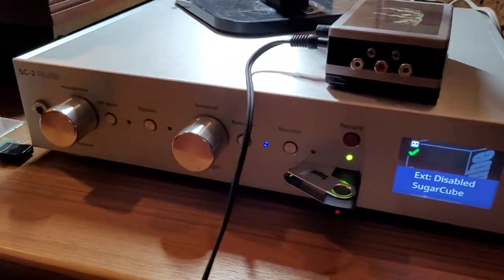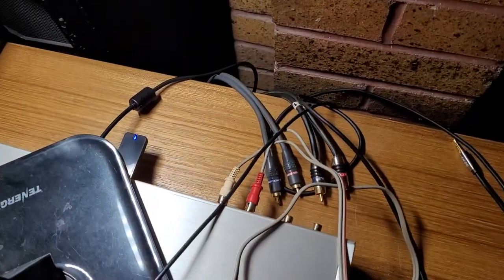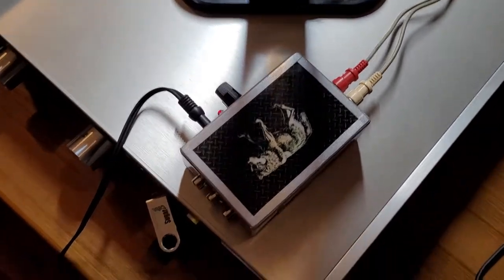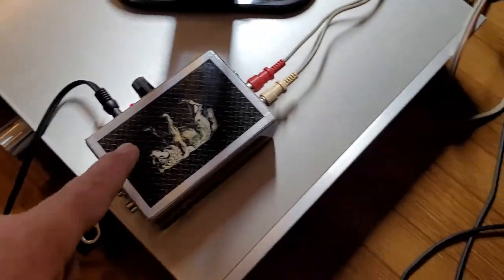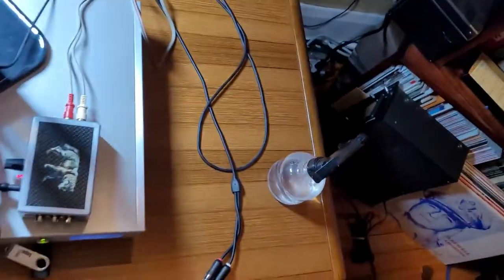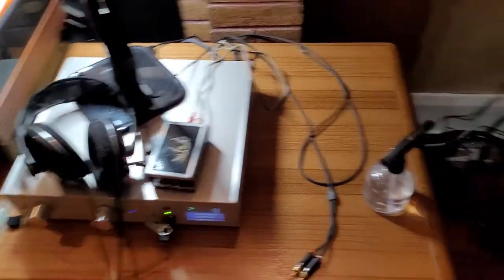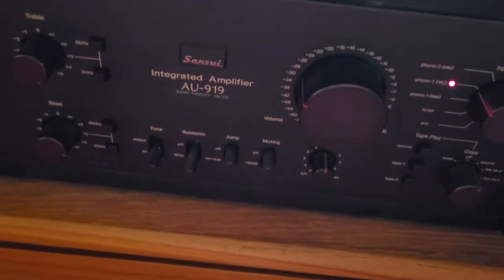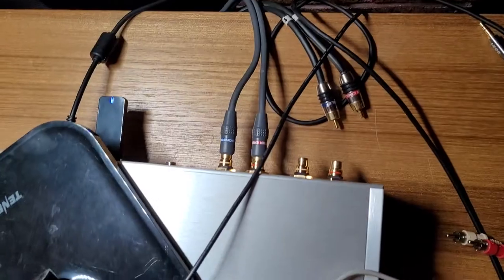Sugarcube SC-2 Plus tick tick ticking ...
Our very awesome and magical Sugarcube SC-2 ironically makes its own ticks and pops. Definitely buy one, there's going to be slight problems with any new groundbreaking product fresh out of beta, but it's worth it.